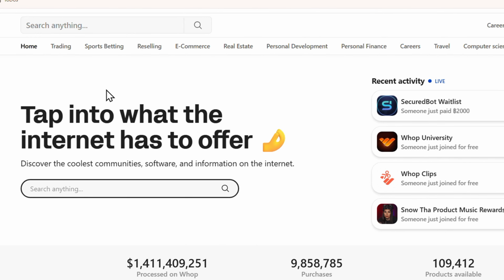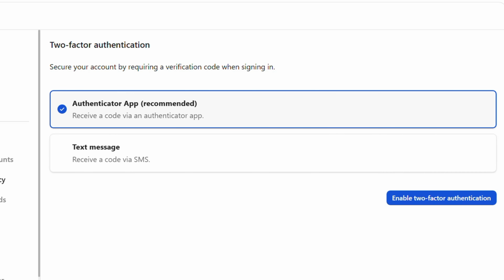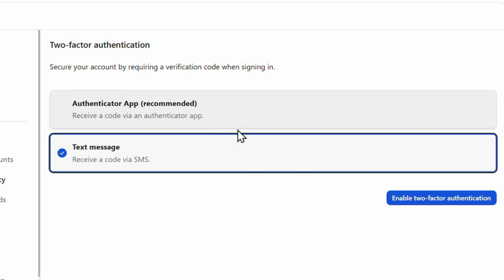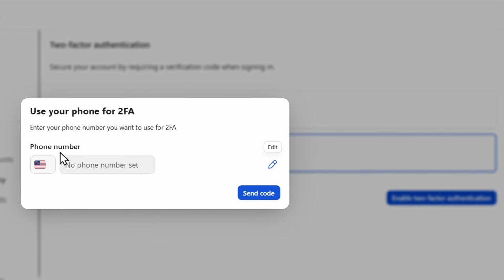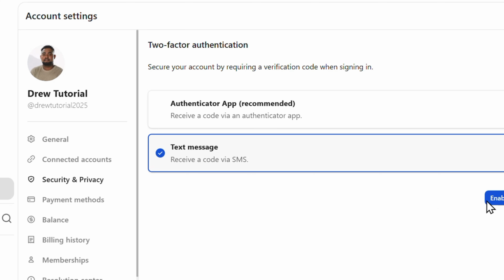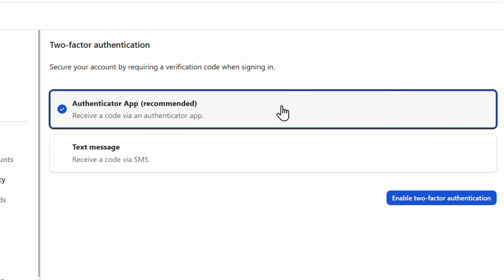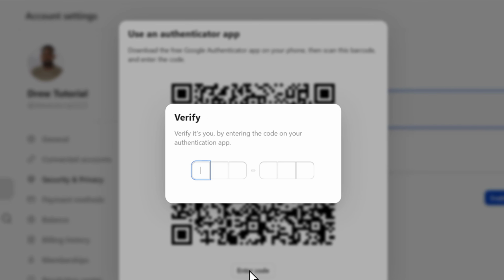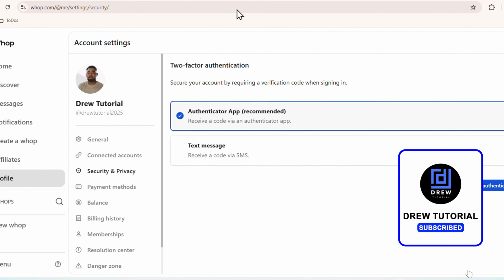How to Set Up 2FA on Whop | Secure Your Account with Two-Factor Authentication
🔐 Want to keep your Whop account safe from hackers? In this tutorial, I’ll show you how to set up Two-Factor Authentication (2FA) on Whop step by step.

Two-factor authentication adds an extra layer of security by requiring both your password AND a verification code from your phone. This way, even if someone gets your password, they can’t access your account without your approval.

✅ In this video, you’ll learn:

Where to find the 2FA security settings on Whop

How to connect your account with an authenticator app

Step-by-step process to enable two-factor authentication

Pro tips to keep your account 100% secure

💡 Why enable 2FA on Whop?
✔ Protects your personal info
✔ Secures payments & purchases
✔ Prevents unauthorized logins

🛡 Secure your account today → Watch till the end!